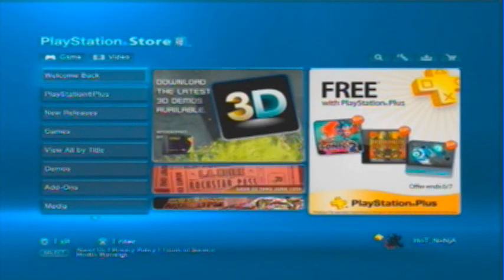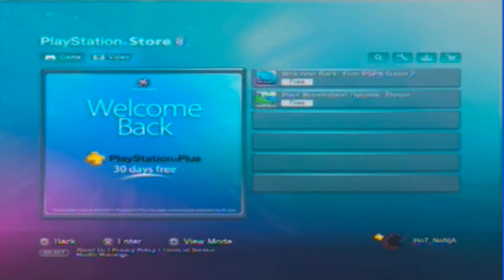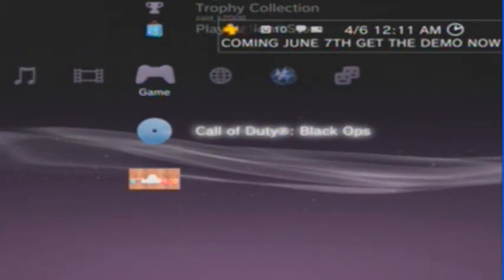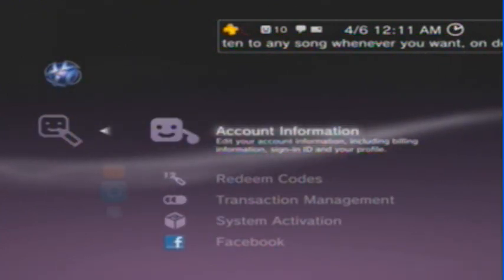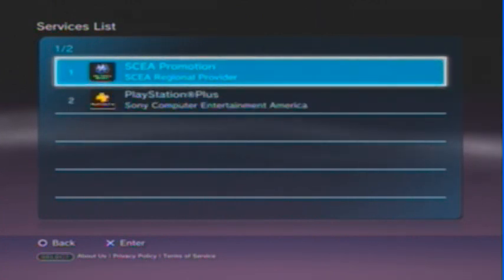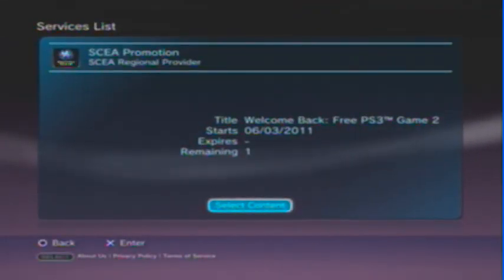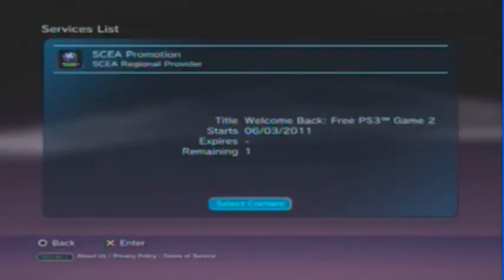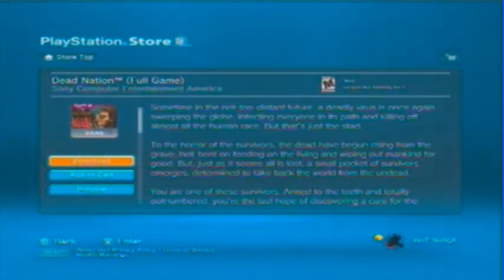How to get lost Game on The WELCOME BACK PACKAGE PS3